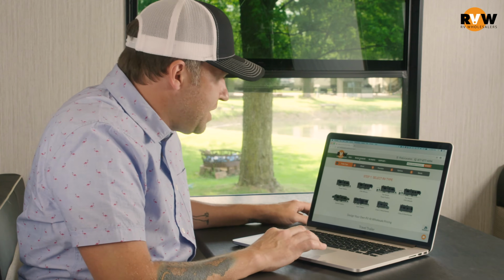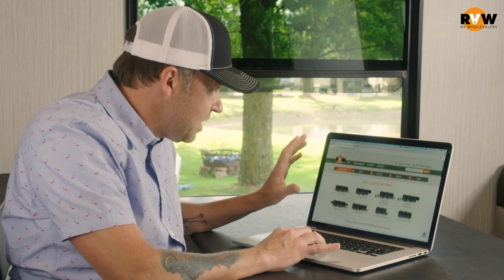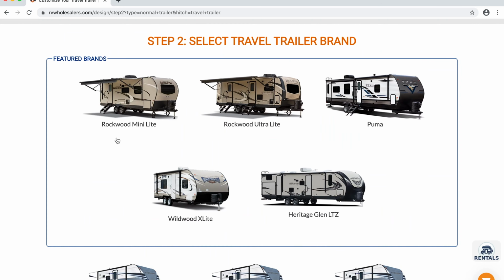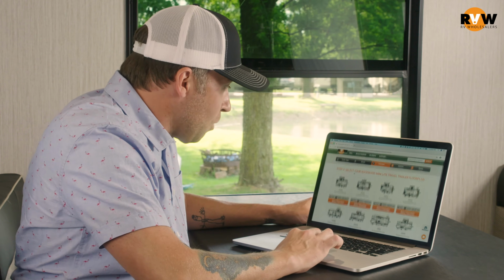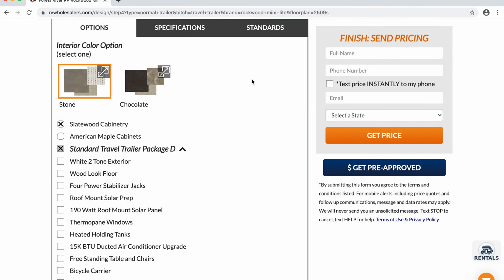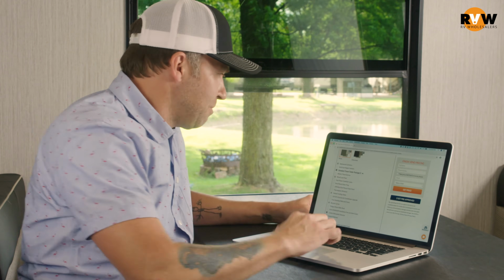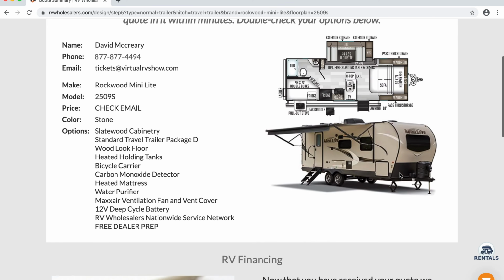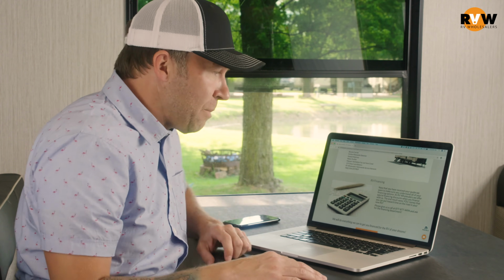Order a Custom RV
Build a custom RV

Magician, comedian, co-host of Ohio’s Cash Explosion and RV Wholesalers legend David McCreary effortlessly walks us through building our own custom RV.  and takes us step-by-step through the entire custom RV building process.  In fact, the process is narrowed down into 5 easy steps

0:16 Customize your RV
0:38 Trailer Type
0:56 Brand
1:08 Floorplan
1:26 Options
2:39 Quote